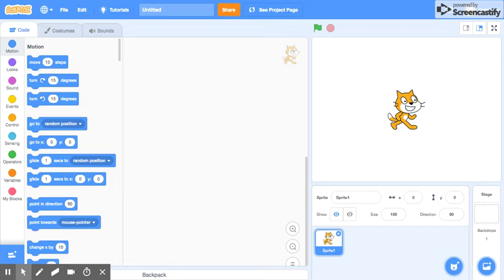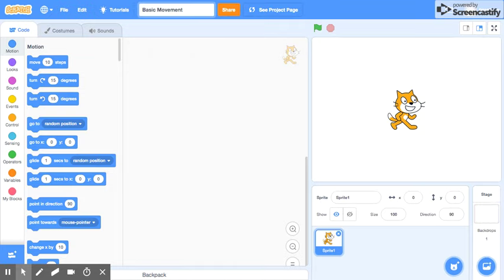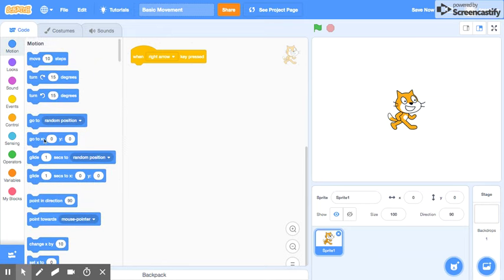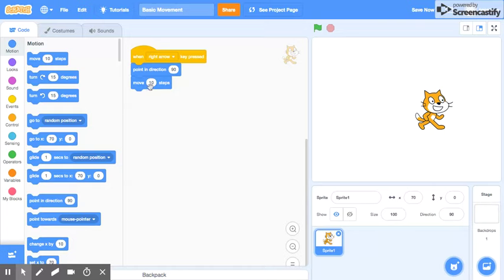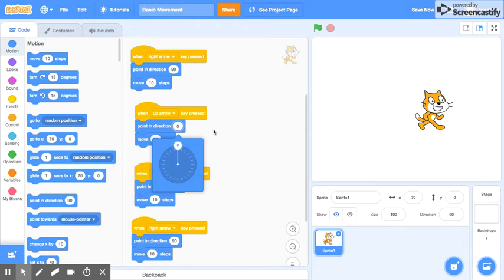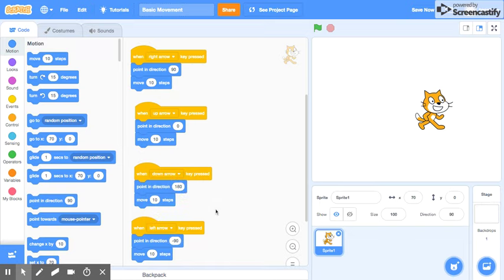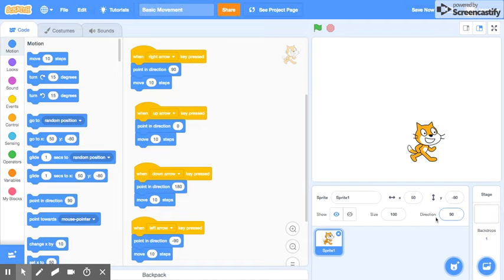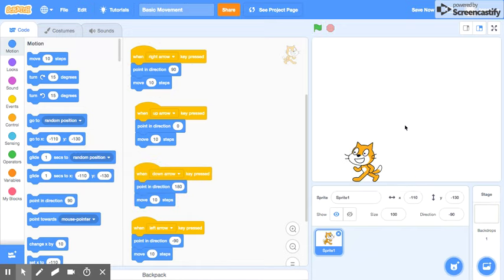Basic Movement in Scratch